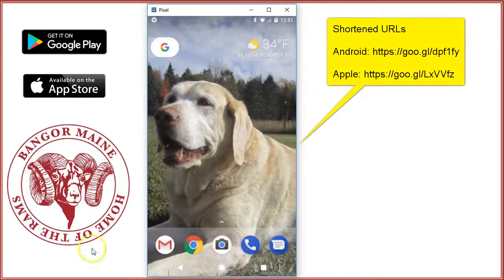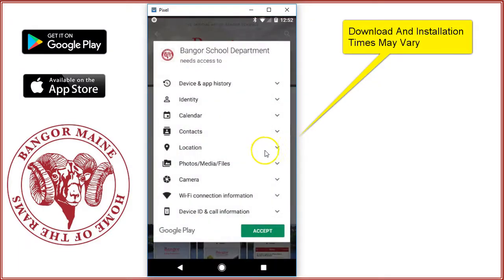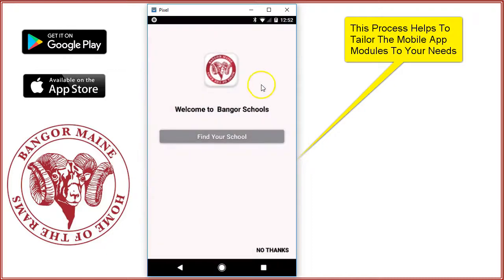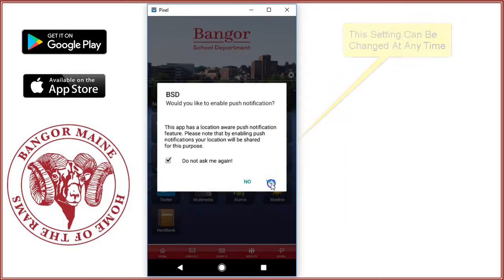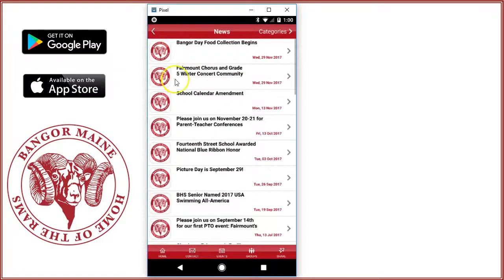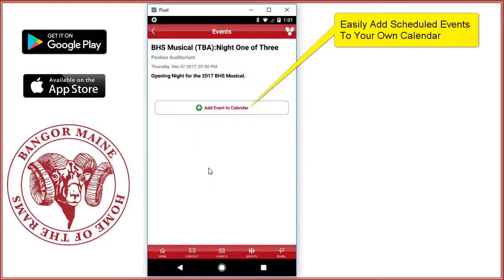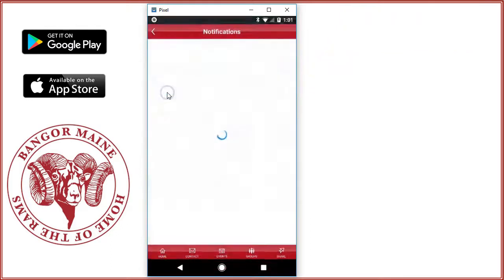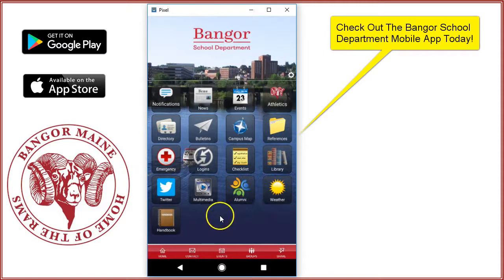BSD Mobile App Installation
This video shows how to install and set up the Bangor School Department mobile app.